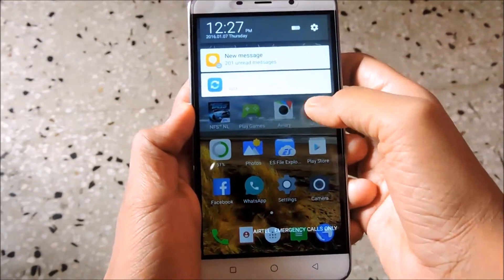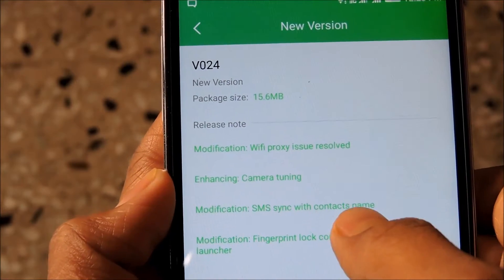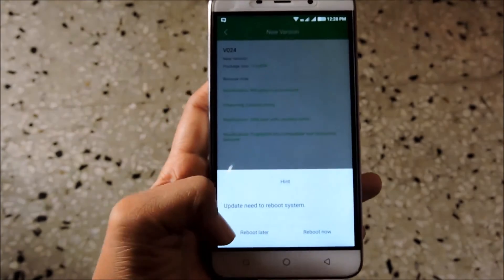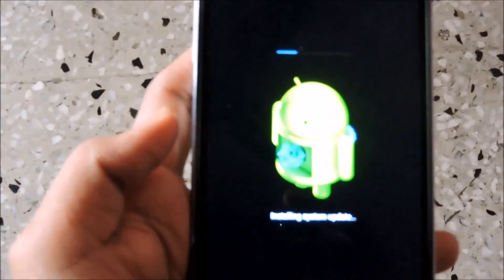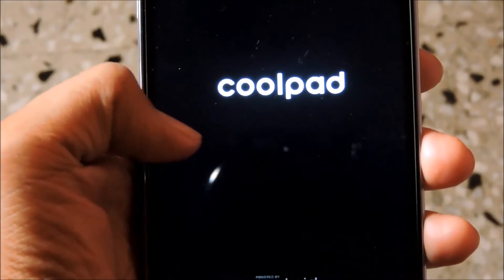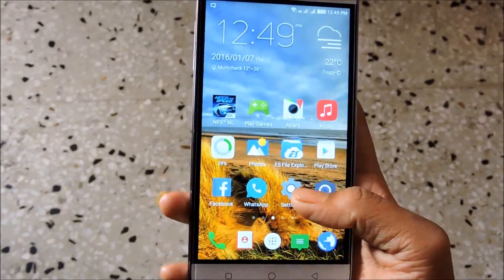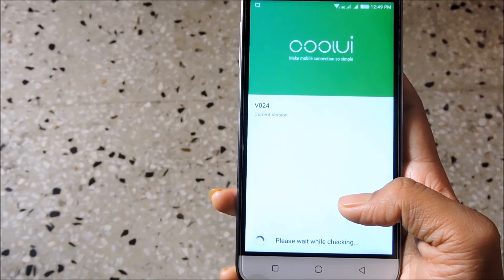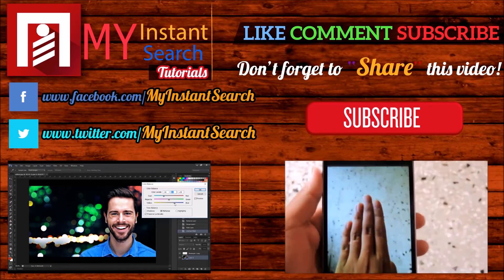Coolpad Dazen Note 3 Update V024 | Tech Update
Hey Guys, Aditya Prakash here. In this video I'm am gonna show you How to update your Coolpad Dazen Note 3 to version V024 via OTA even if your phone is rooted. After update to the latest version the bootloader will be updated with the all new Coolpad Logo!

LINKS

- My Instant Search ♛